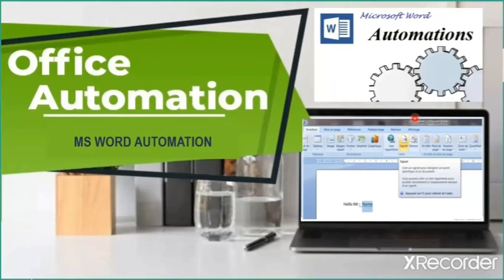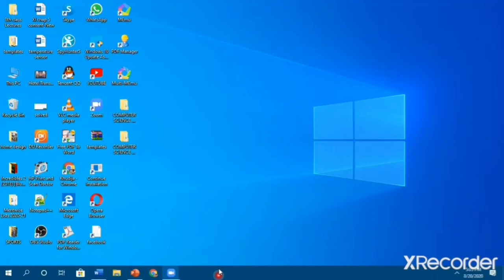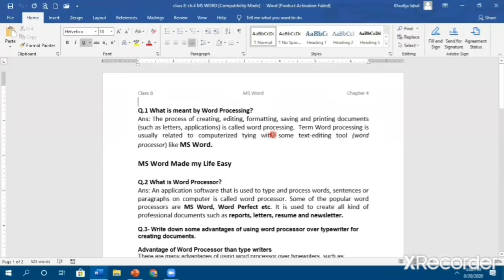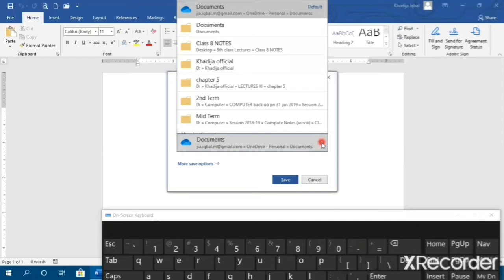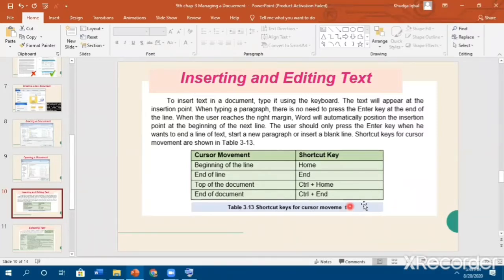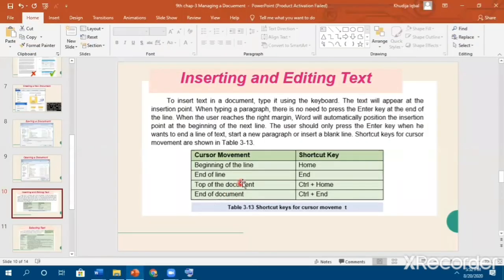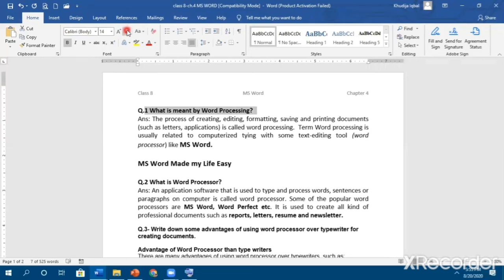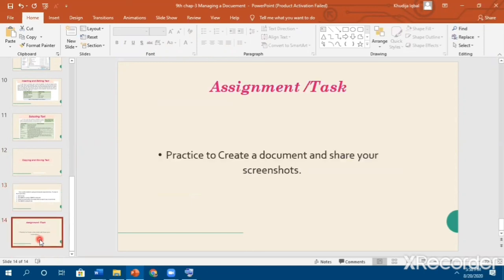MS Word - Managing a document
IX (Chap-3) Office Automation)